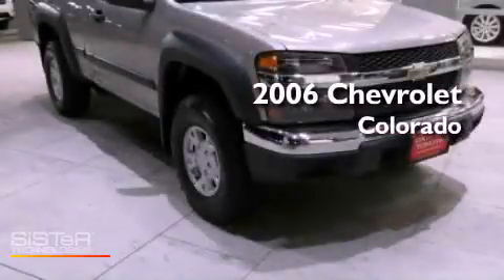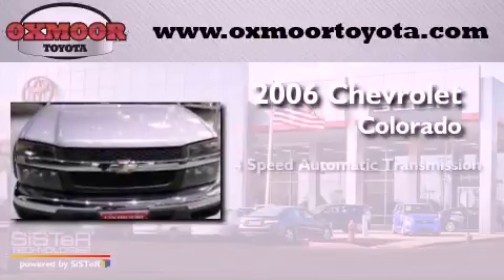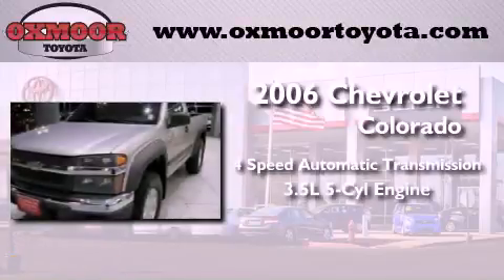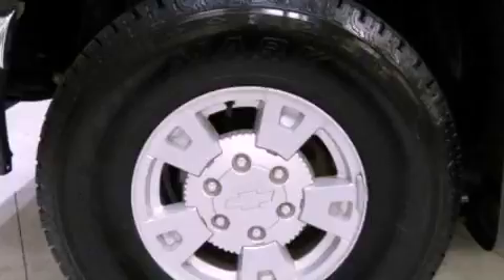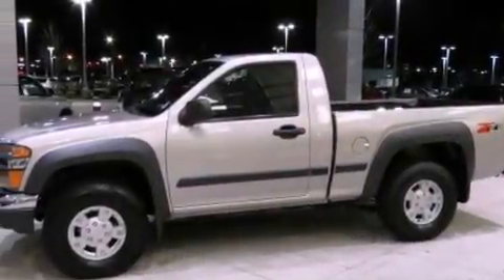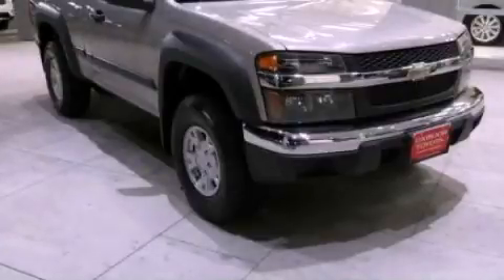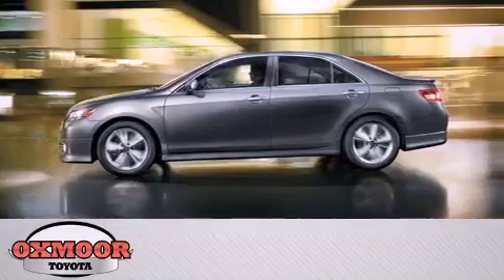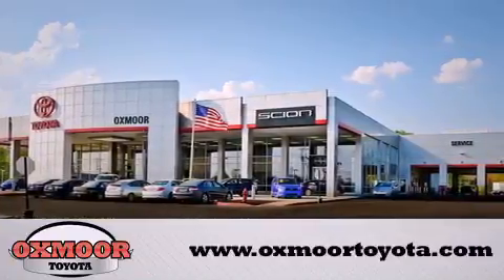Preowned 2006 Chevrolet Colorado Louisville KY 40222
Year : 2006
 Make : Chevrolet
 Model : Colorado
 Engine : Gas I5 3.5L/211
 Trans . : Automatic
 Exterior : TAN
 Miles : 79,626

 Stock : U15368A2